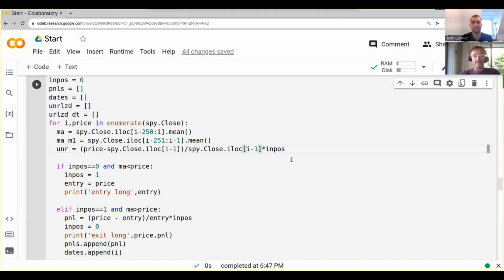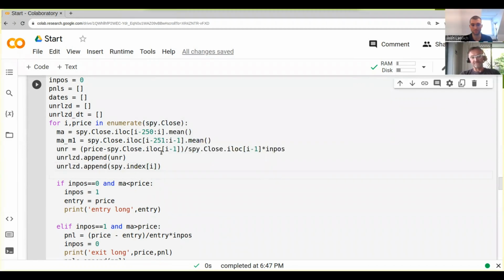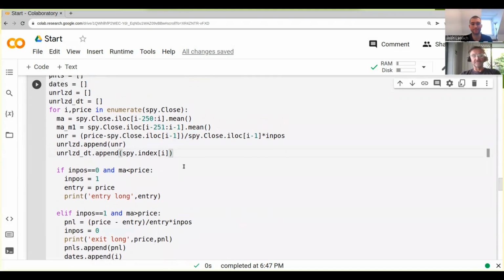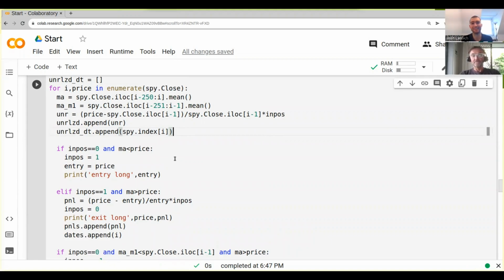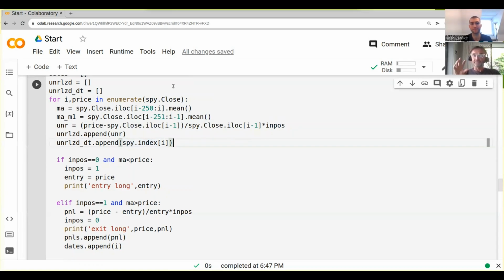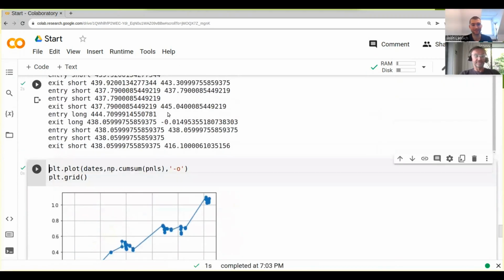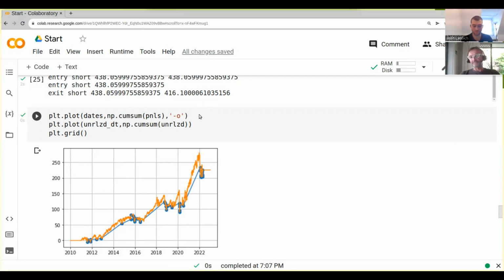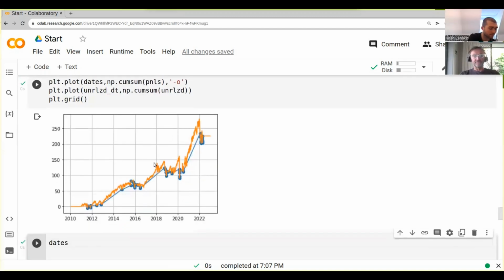Importance Of Matching Dollar Values | Algo Trading | Python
‎ You will learn about plotting realized and unrealized returns and how dollar and percentage values match differently.